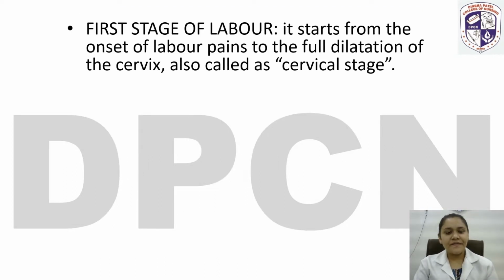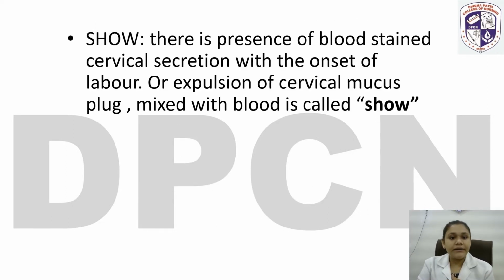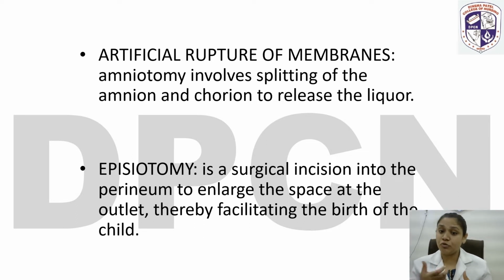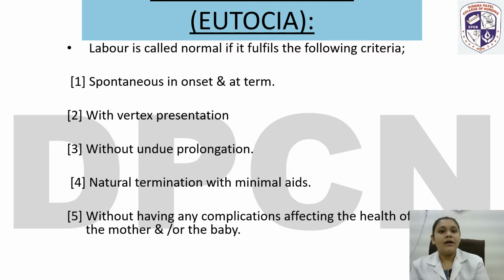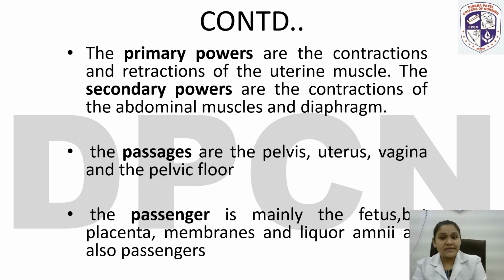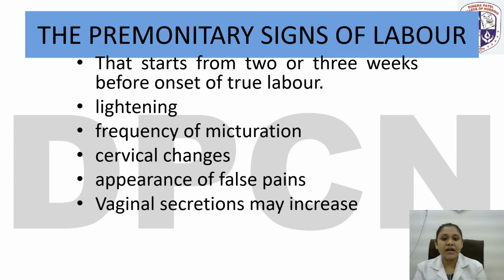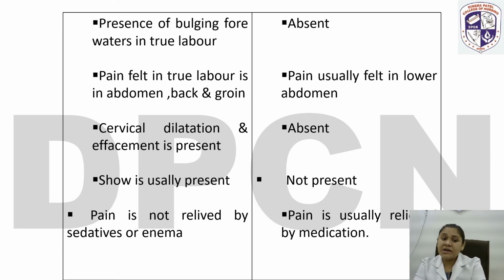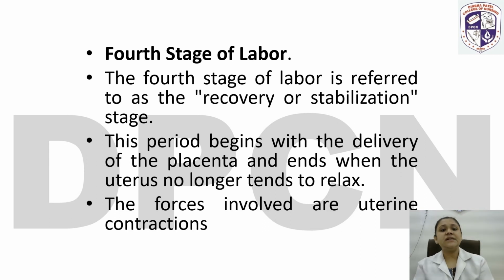NORMAL LABOUR & NURSING MANAGEMENT OF FIRST STAGE OF LABOUR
NEHA PARMAR
ASSISTANT PROFESSOR
DPCN
NADIAD